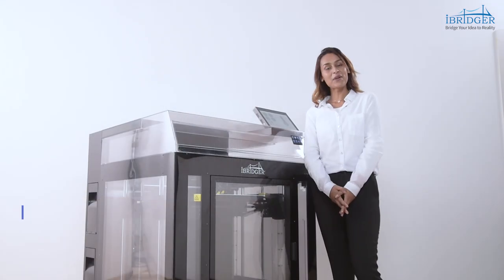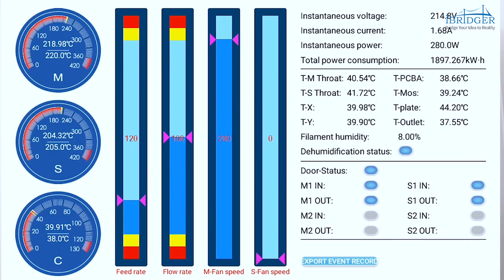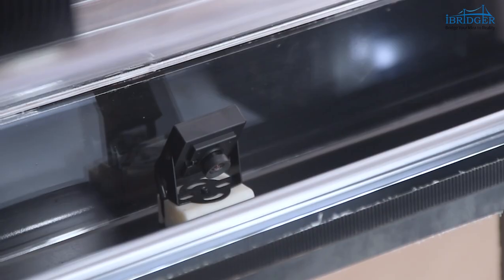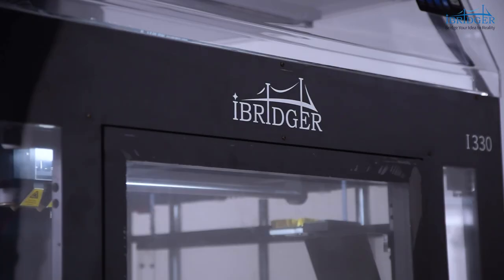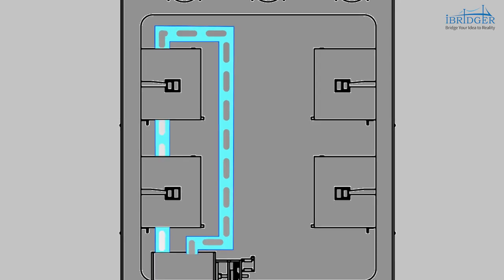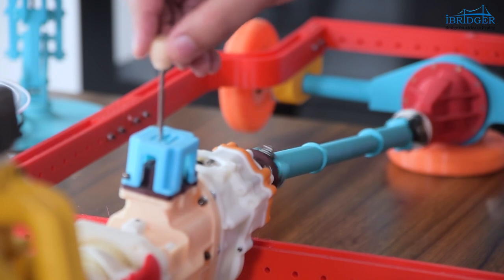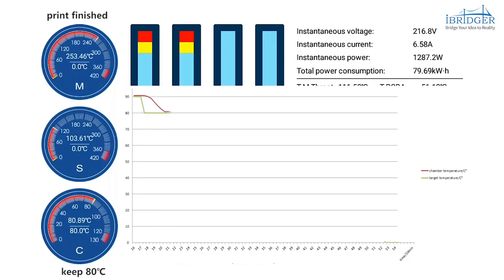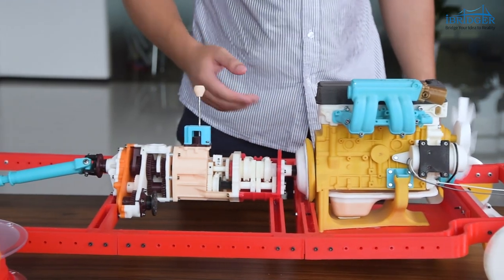iBridger, Industrial FDM 3D Printer For Large Scale Prints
Dual nozzles, four filament bins, thermostatic chamber, supports PEEK, iBridger produces industrial-grade print bigger and better.